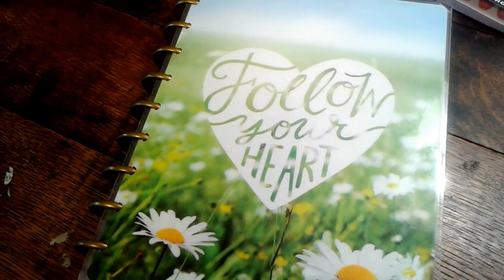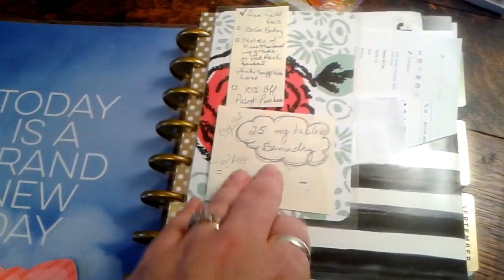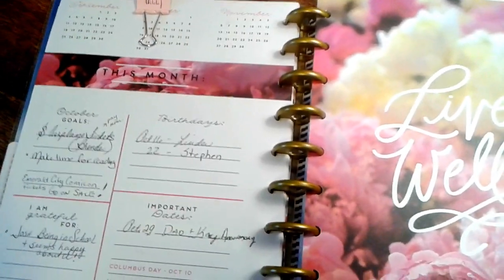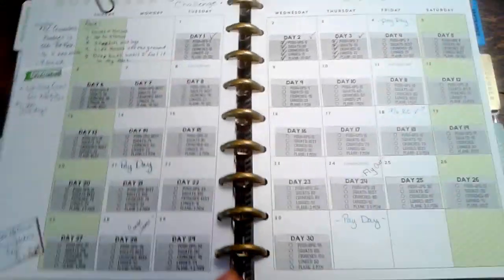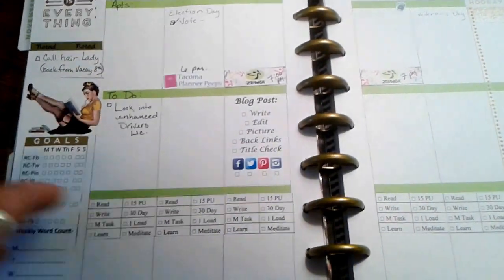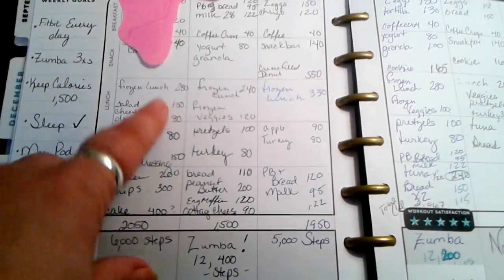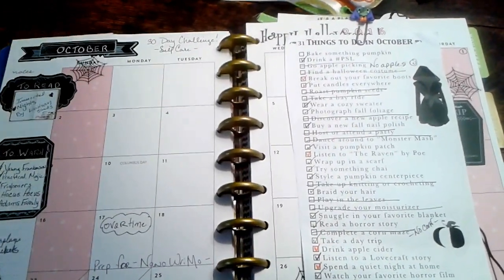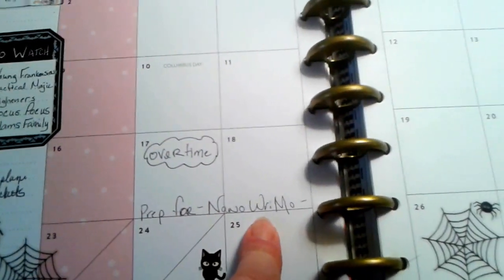Monthly vs Weekly View (Planner Flip Through)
I was asked about how I use my monthly view productively in my planner.